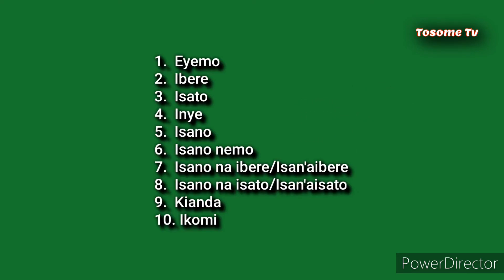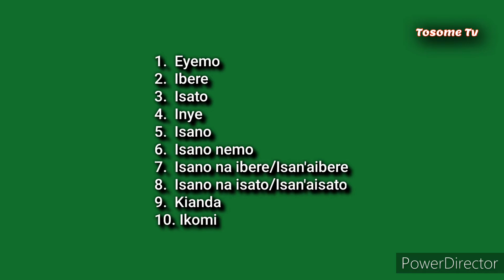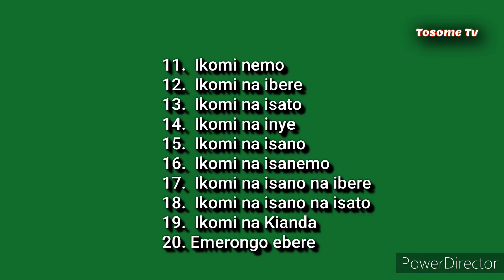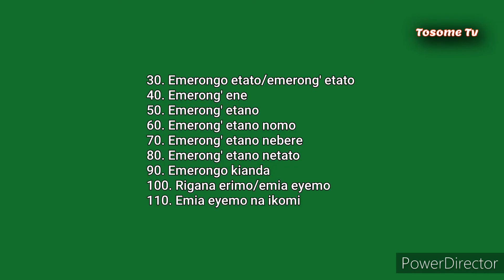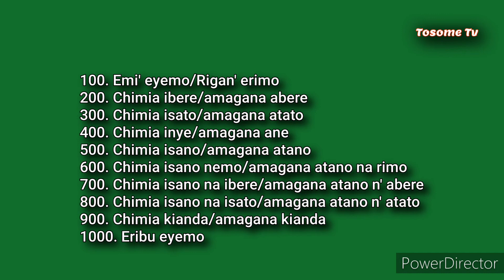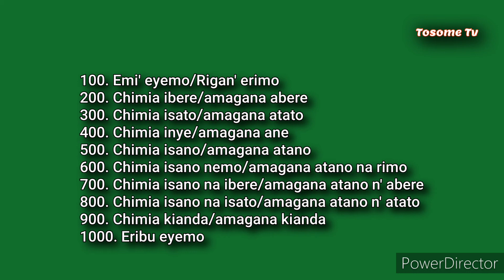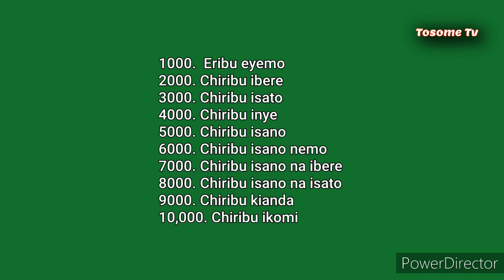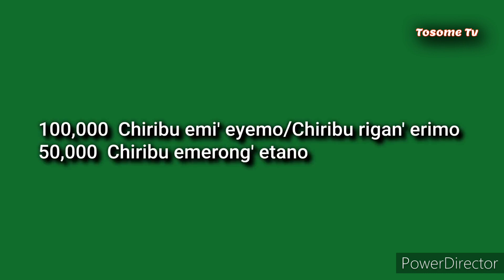Lesson 6: Numbers; Counting in Ekegusii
This video will help Kisii language learners to know how to count 1-100,000.